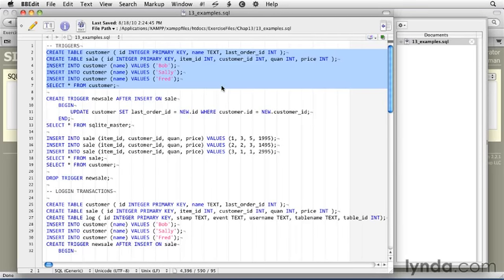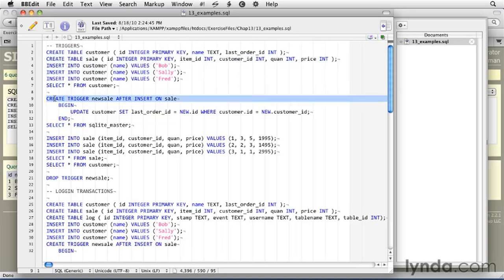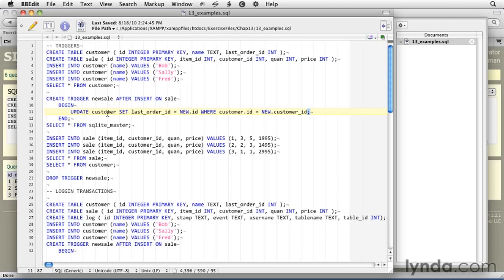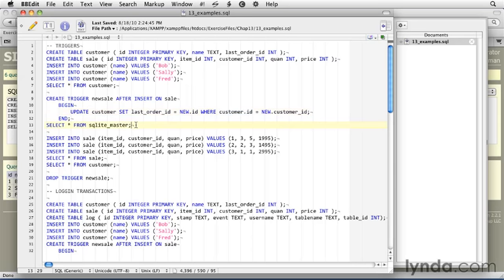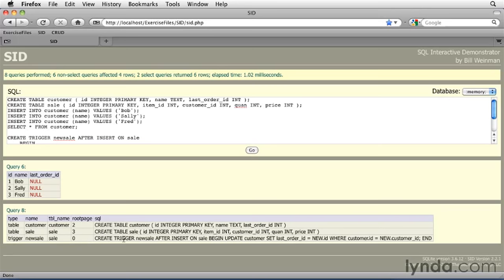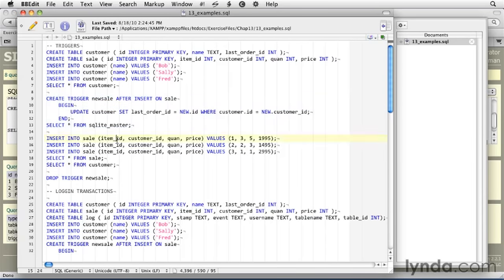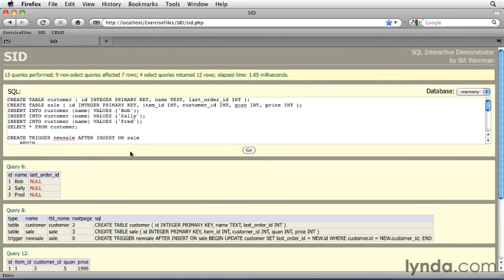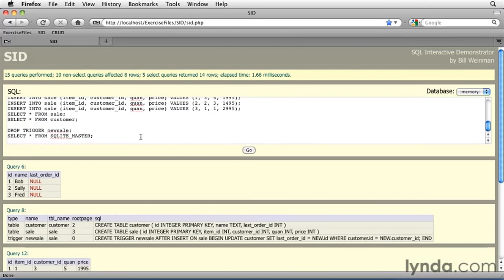SQLite Tutorial - How to update tables using triggers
LinkedIn Learning is the next generation of Lynda.com. Grow your skills by exploring more SQLite courses today